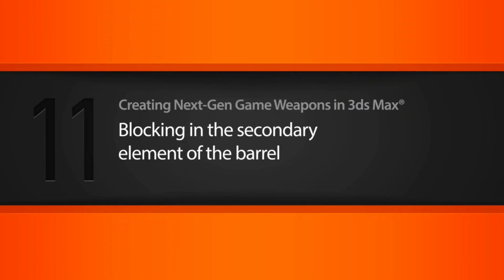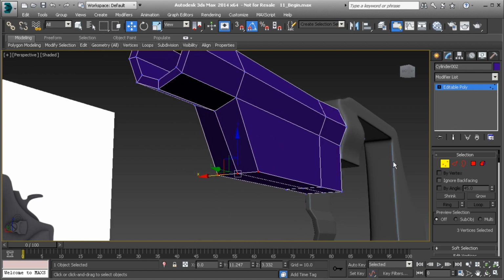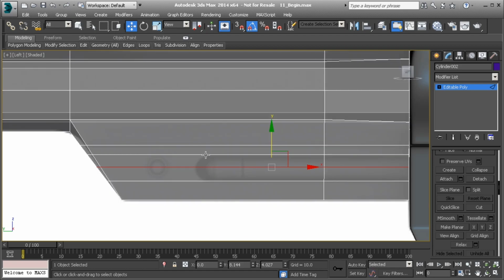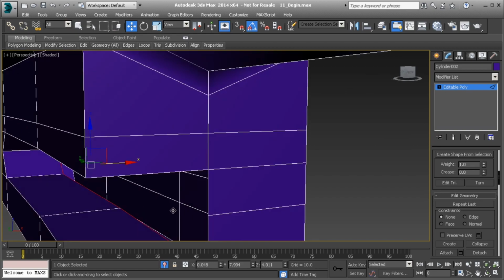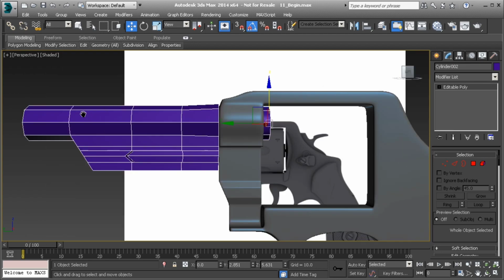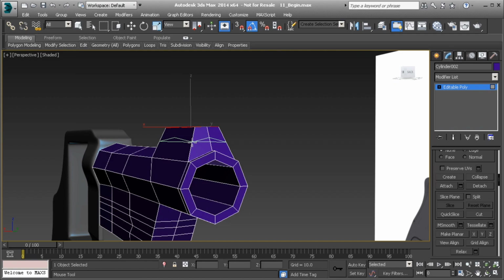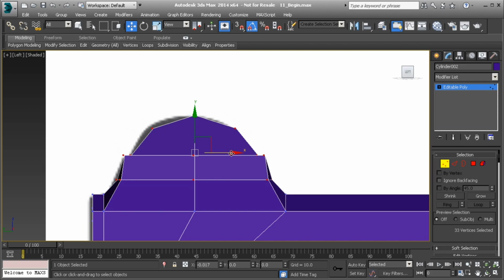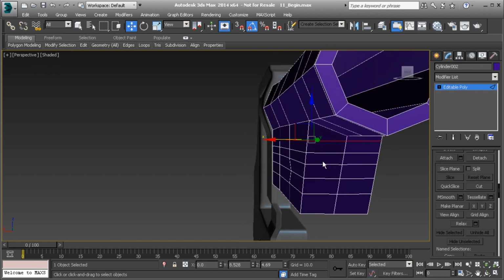Weapon Modelling in 3ds max / tutorial part - 11